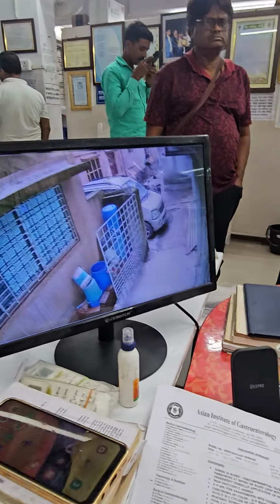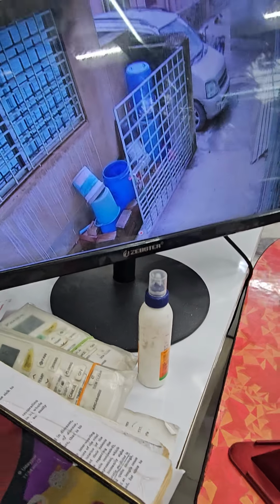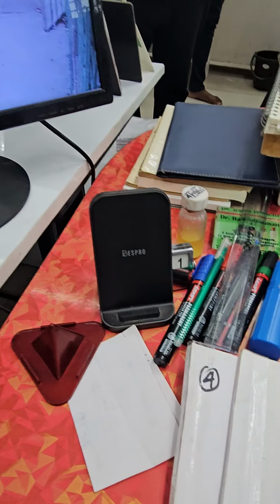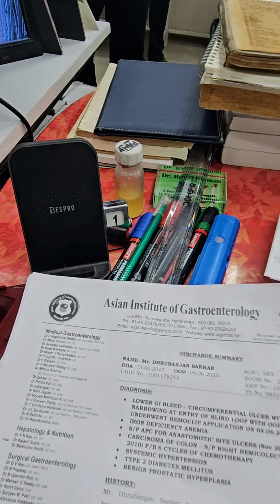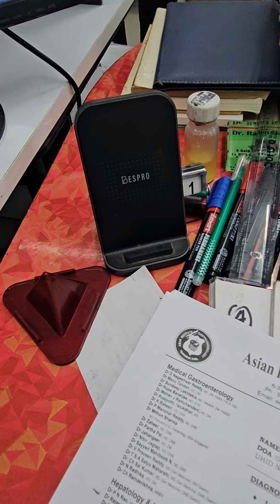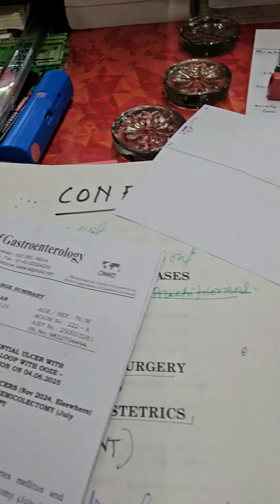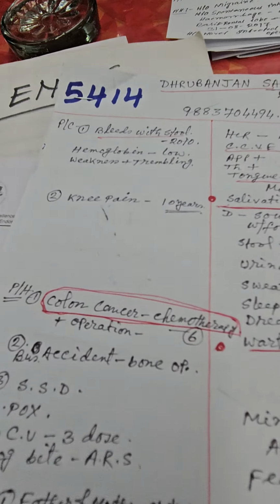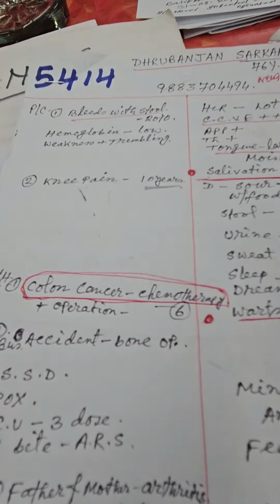5447)July-1 Colon cancer